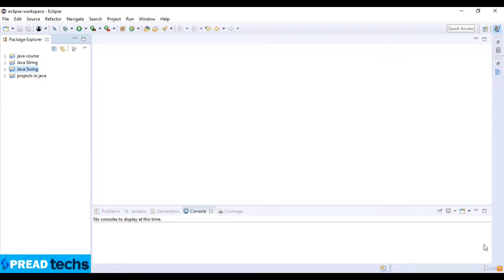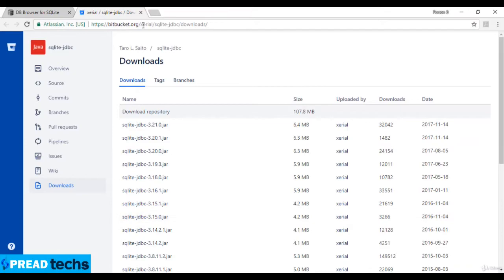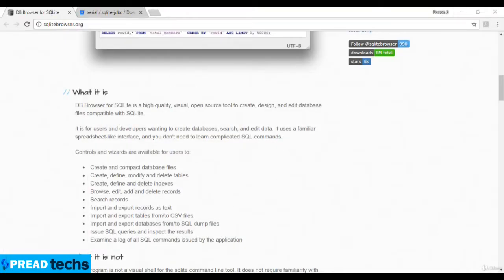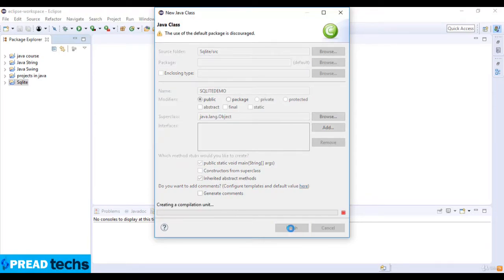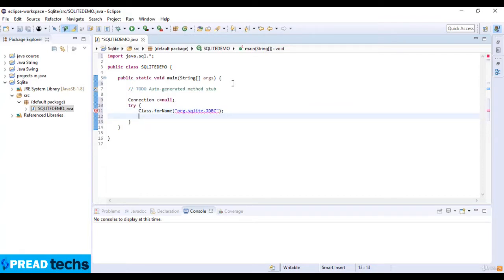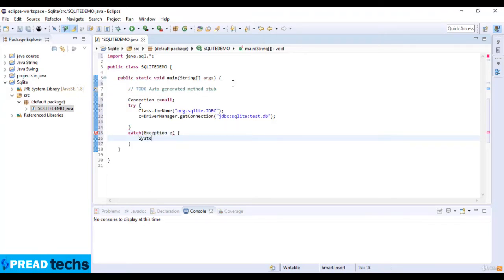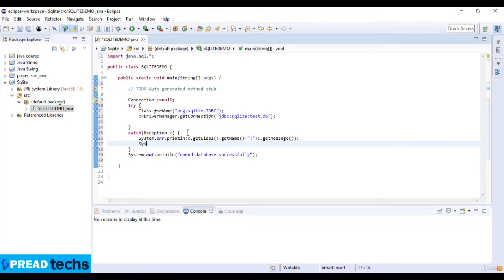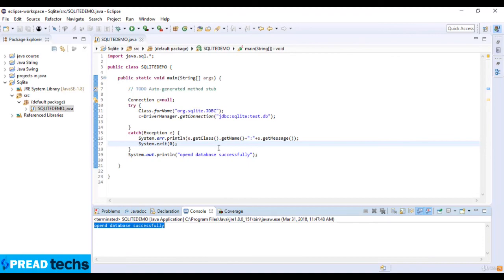Java SQL Introduction + Create Connection